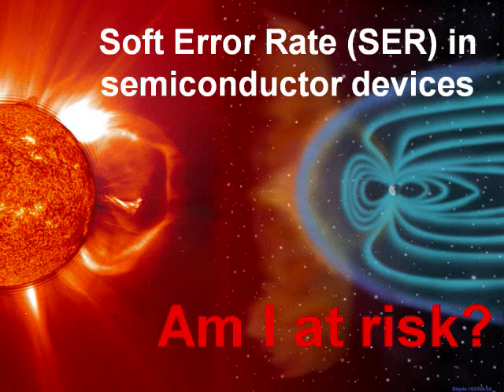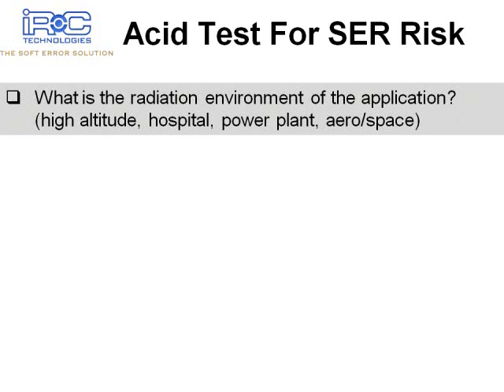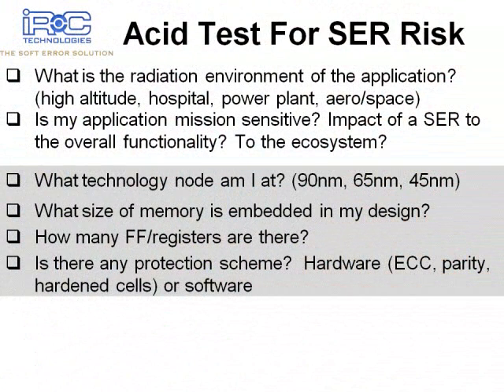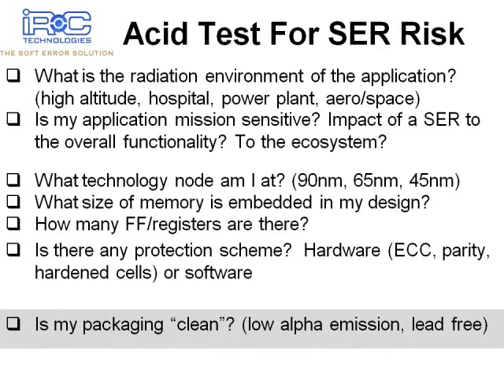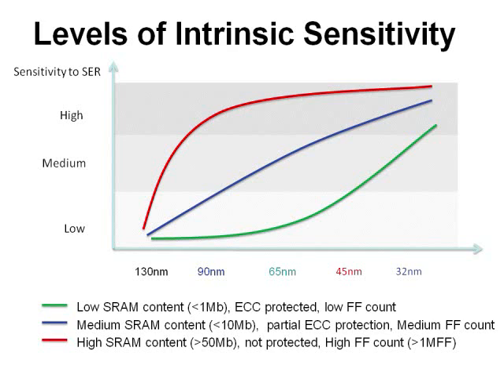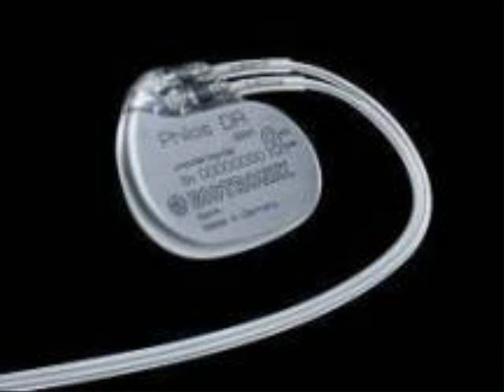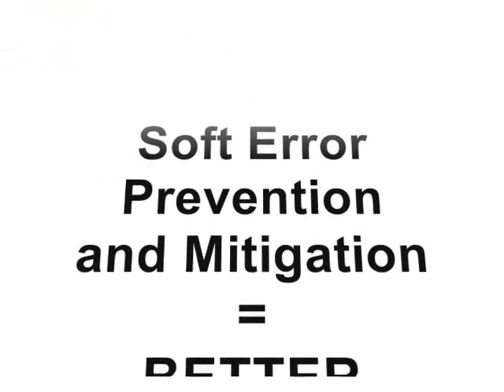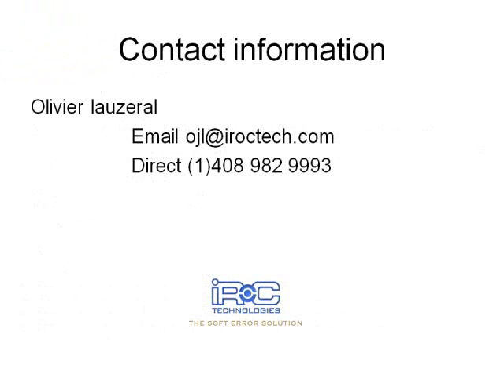Soft Error :Cosmic Rays and Alpha Particles: " Is my device at Risk"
Soft error is a real threat to safety and reliability in micro electronic device. The purpose of this presentation is to give guidelines to assess the level of risk of your design and present an approach to deal with the problem.